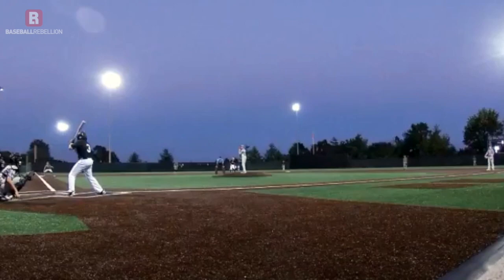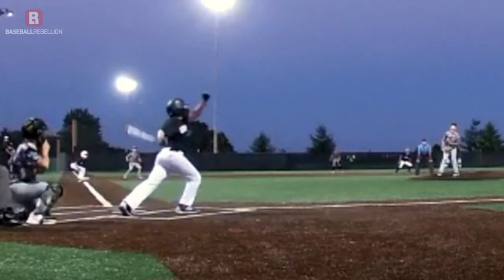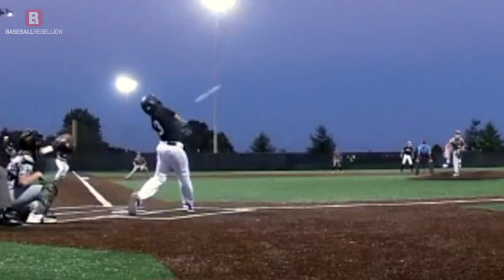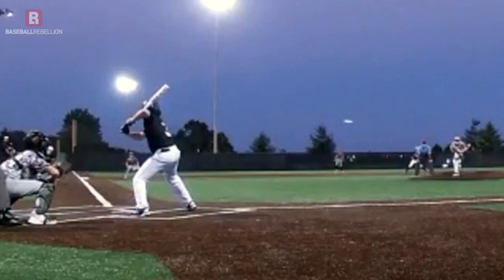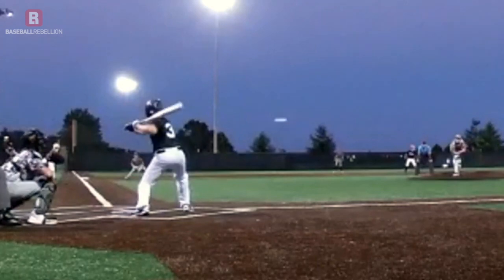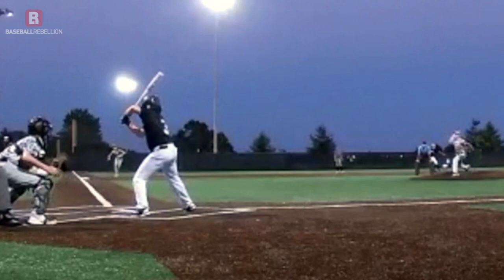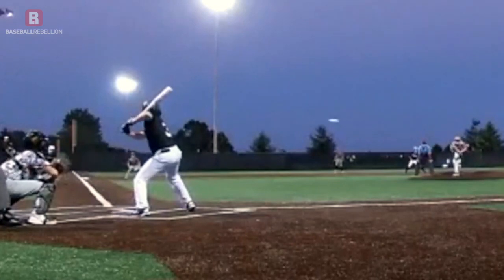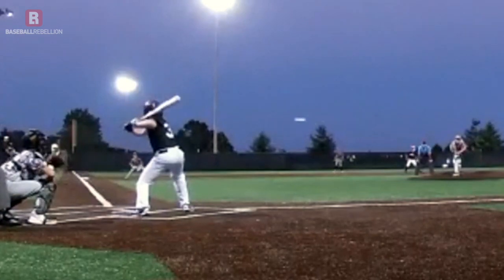Zach Linn | Baseball Youth | Swing Breakdown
Baseball Rebellion's Eric Tyler brings you the swing breakdown of this week's Baseball Youth Player to Watch, Zach Linn. Zach does a great job being athletic with his stride and rotating smoothly on a high pitch. Zach makes great contact in this one, so you're not going to want to miss it!